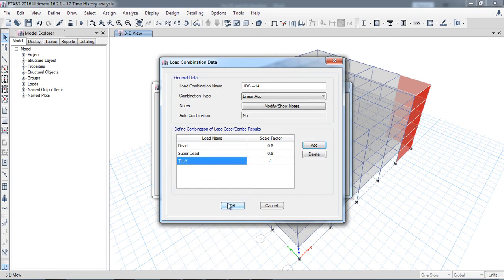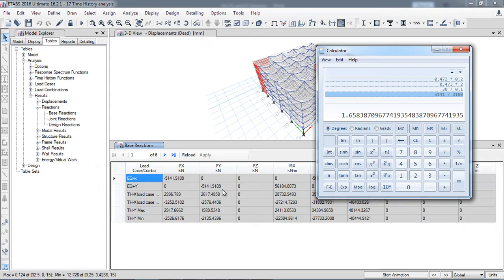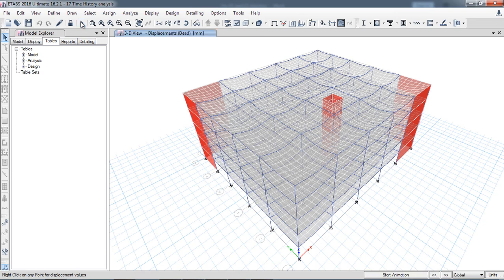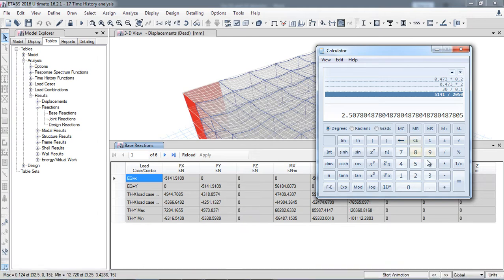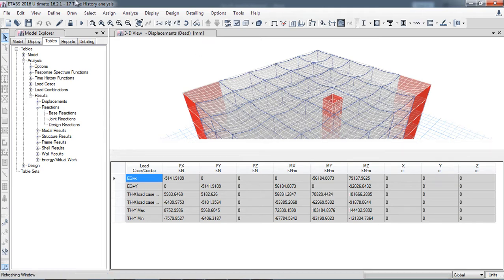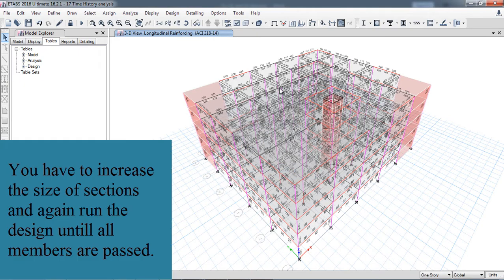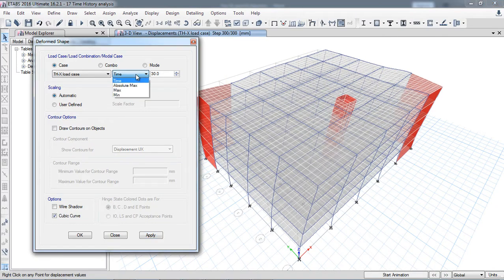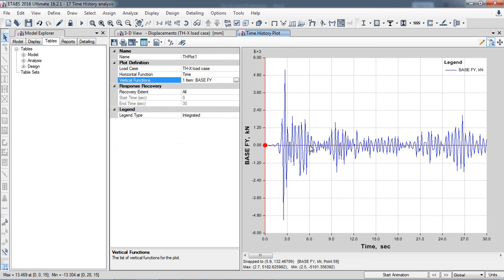CSI ETABS Course - 21 Time History Analysis | Part 2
Welcome to the 21st video in our CSI ETABS Course series! In this second part of the Time History Analysis module, we continue exploring advanced concepts and techniques for dynamic analysis using ETABS. This video dives deeper into setting up and interpreting time history analysis results, including step-by-step guidance on defining the time history function, applying it to your model, and understanding the output to make informed design decisions.

Whether you're an engineer, student, or professional looking to enhance your ETABS skills, this course is perfect for mastering seismic and dynamic analysis.